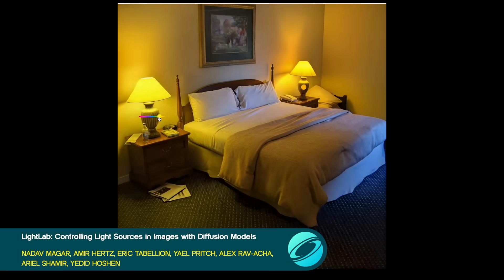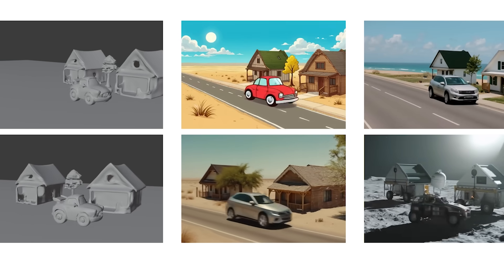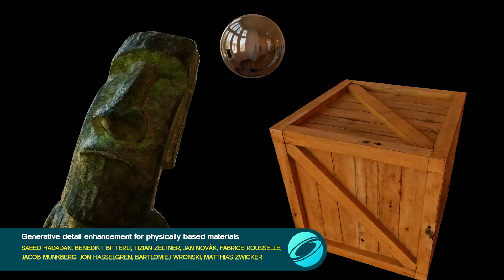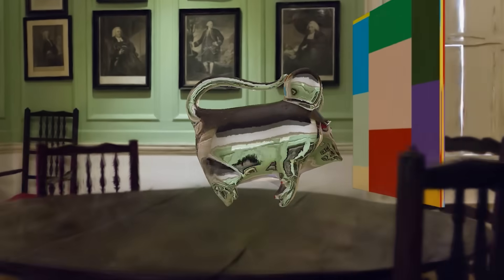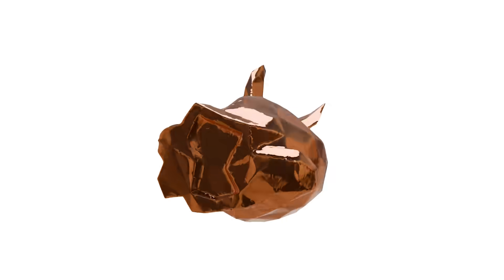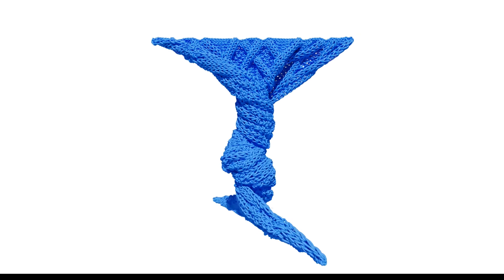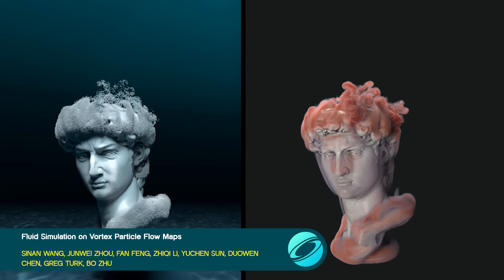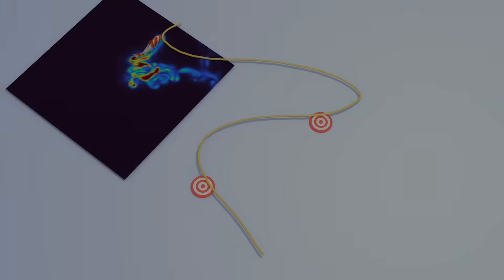SIGGRAPH 2025 Technical Papers Trailer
The SIGGRAPH Technical Papers program is the premier international forum for disseminating new scholarly work in computer graphics and interactive techniques. to register and learn more about the conference. See you in Vancouver 10-14 August 2025!

For detailed information and a complete listing of Technical Paper content, please

SIGGRAPH 2025 Technical Papers Awards: Best Papers, Honorable Mentions, and Test-of-Time